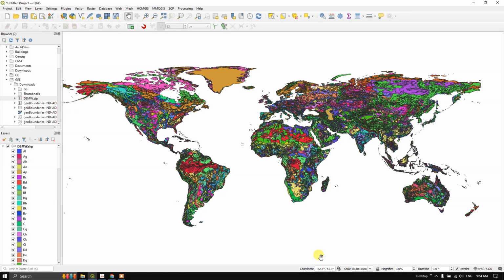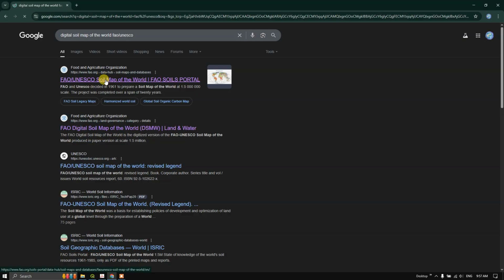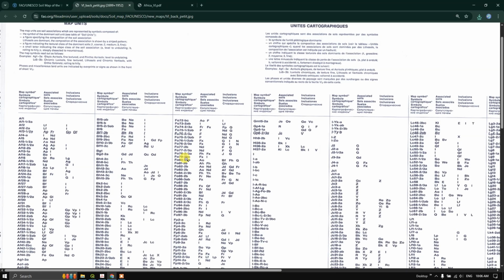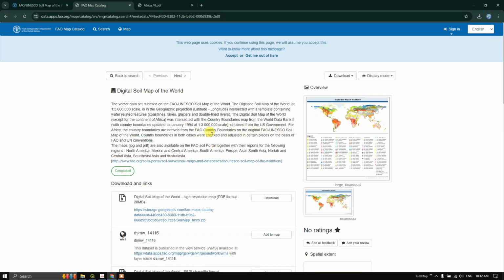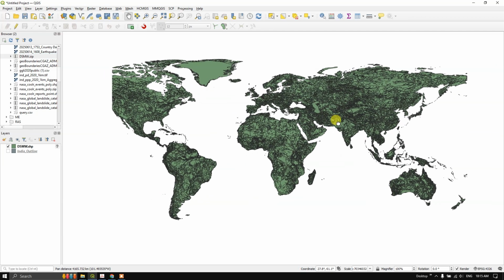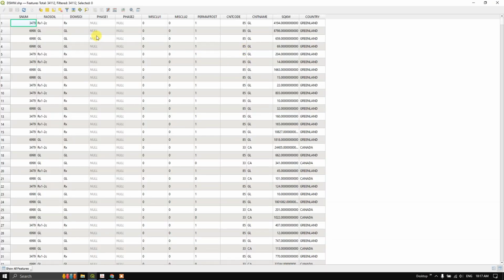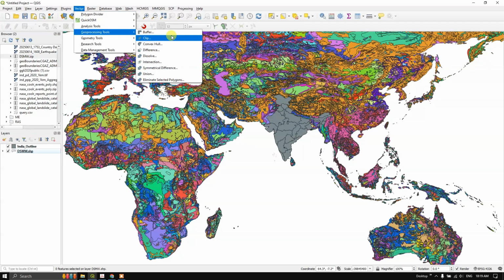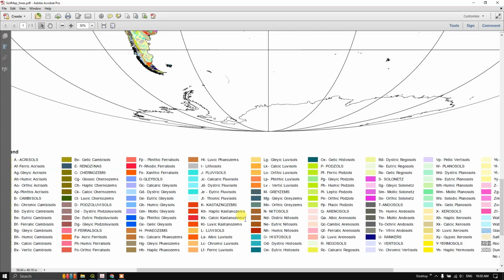How to Download Global Soil data | Latest 2025 | Shapefile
In this video tutorial, you'll learn how to download global soil data from the FAO/UNESCO Digital Soil Map of the World. This dataset is available in ESRI Shapefile format, making it compatible with popular GIS software like QGIS and ArcGIS. Other format available for download are PDF, Erdas format, IDRISI format. Follow along to get high-quality soil classification data for any region of the world — completely free!
🔍 What you’ll learn:
Where to find the FAO/UNESCO Digital Soil Map
- How to download the data in Shapefile format
- Overview of the dataset's attributes
- How to load and use it in GIS software
This is perfect for GIS students, researchers, and professionals working in agriculture, land use planning, or environmental studies.

📌 Dataset Source: FAO / UNESCO
🌍 Coverage: Global
🗂️ Format: ESRI Shapefile, PDF, Erdas Format, IDRISI
00:00 Introduction
01:00 Visiting the FAO Soil Portal
01:24 Downloading continent-wise soil data (PDF format)
02:33 Downloading the Digital Soil Map of the World (PDF format)
03:48 Downloading the Digital Soil Map of the World (ESRI Shapefile format)
04:15 Loading and overview of soil data in GIS software
06:18 Selecting relevant soil data
06:38 Clipping soil data using a custom study area